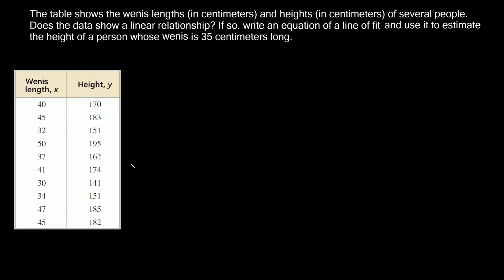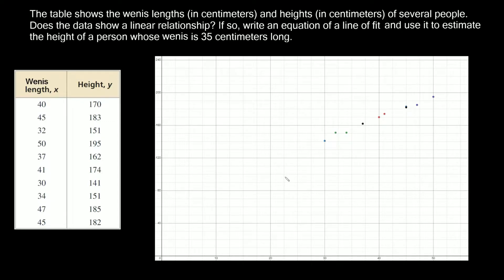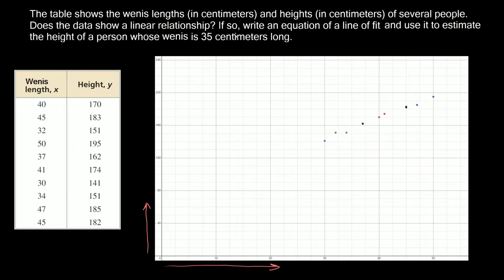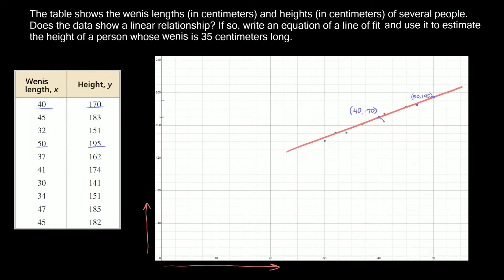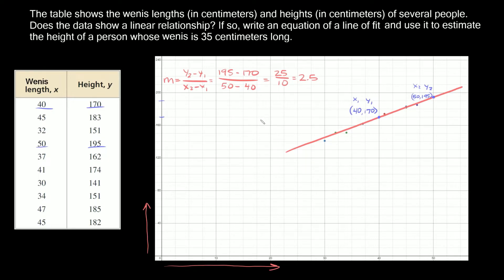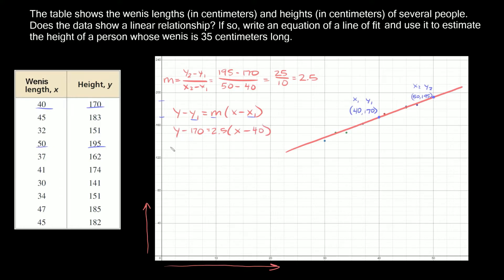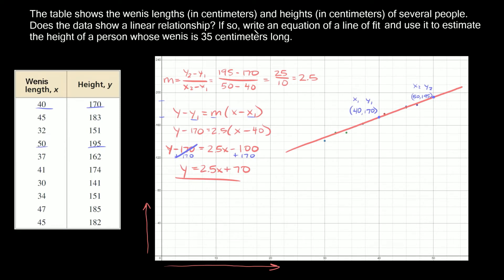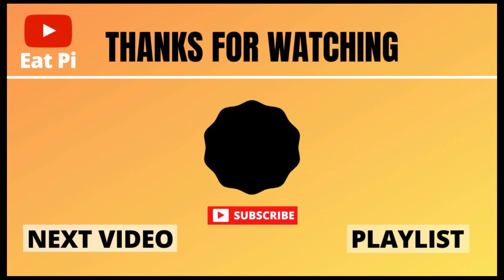Line of Best Fit Equation | Word Problem | Algebra 2 | Eat Pi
In this video, I teach you how to find the equation of a line of best fit by going over a word problem. You have to draw a line of best fit, find the slope, and then write it in point-slope form.